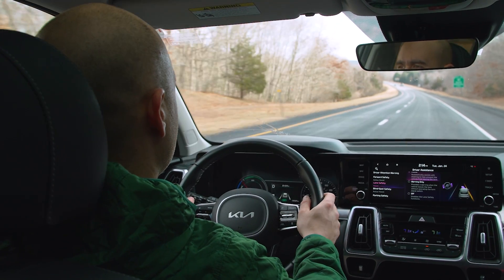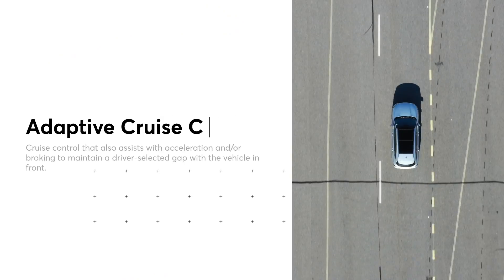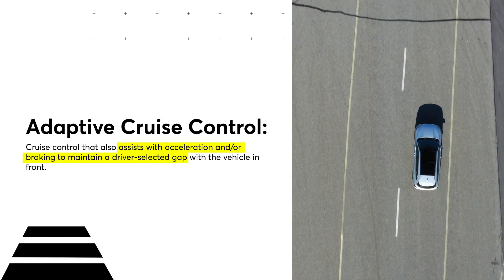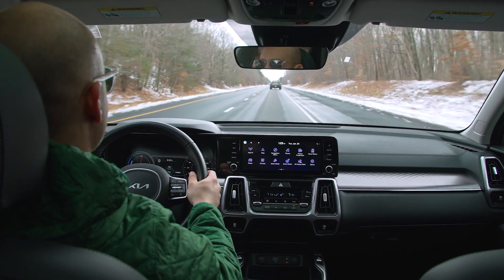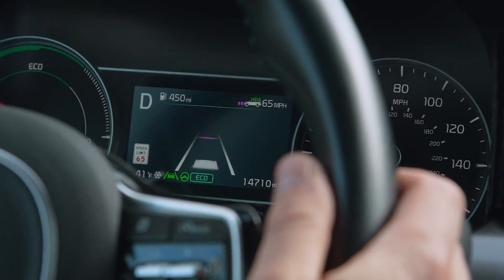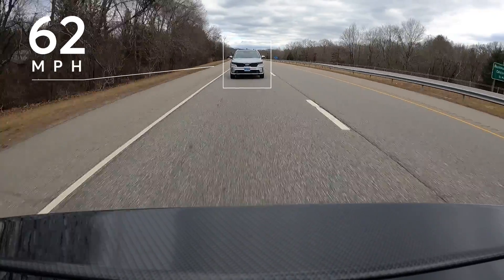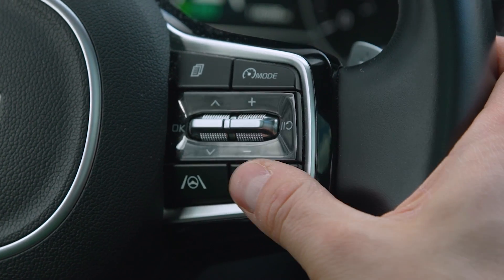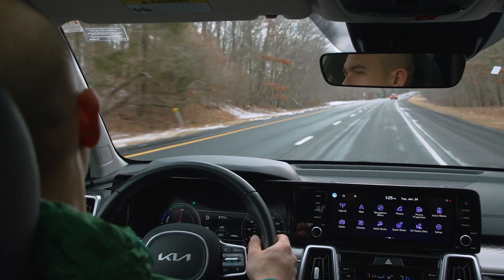How Adaptive Cruise Control Works | Consumer Reports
to find out how each vehicle we purchase performs in our tests.

Adaptive cruise control is a convenient and critical part of a vehicle's advanced driver assistance system. Using cars from CR's test fleet, we explain how ACC systems work, how they are different from traditional cruise control, and why they play an important role in effective active driver monitoring systems.